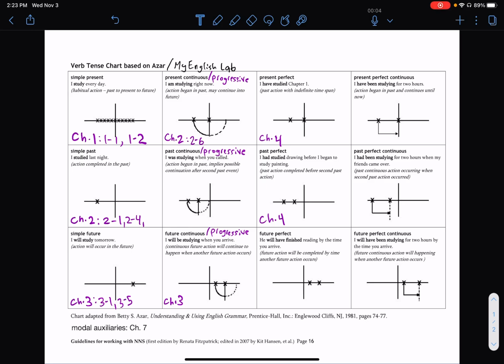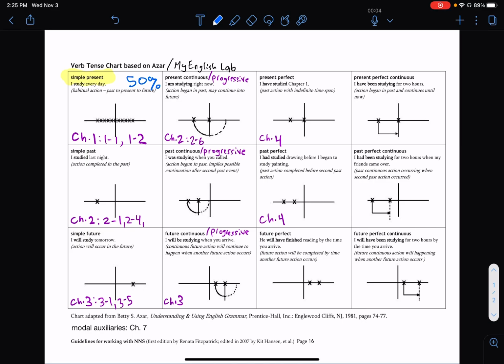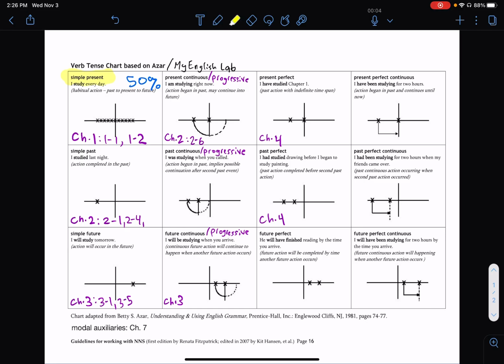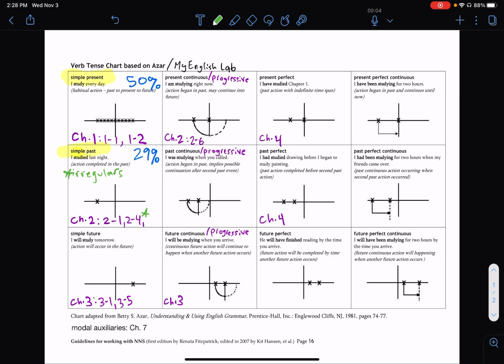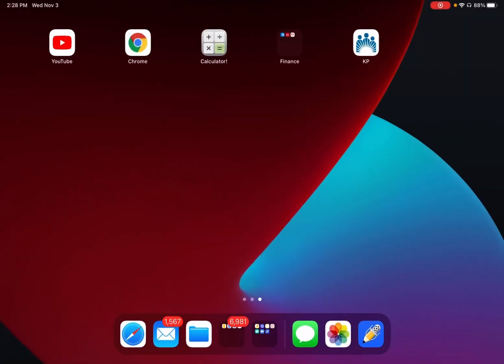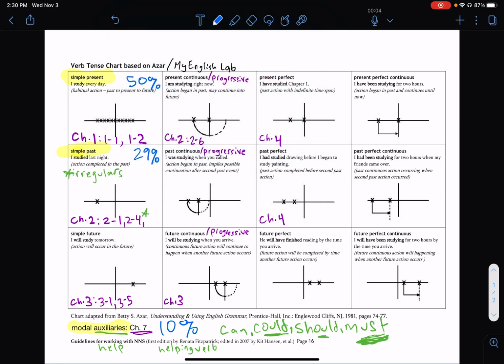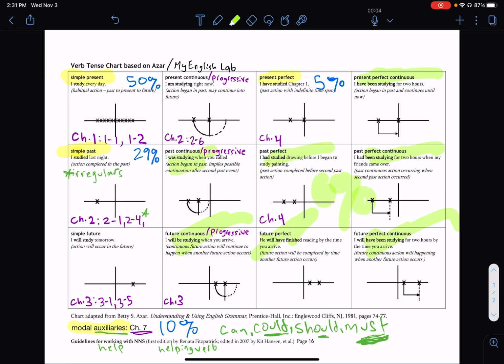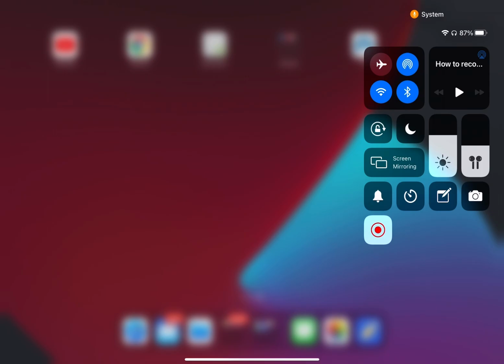The Most Common Verb Tenses in the English Language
Betty Azar’s Grammar Book. The chapter numbers come from The Fundamentals of English Grammar (AKA the black book). This is the grammar book that we use on My English Lab.